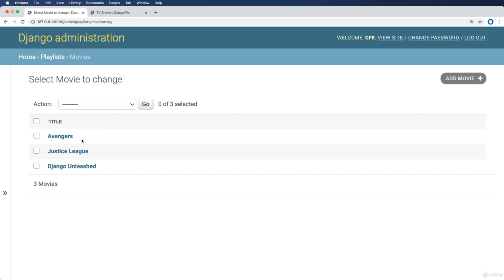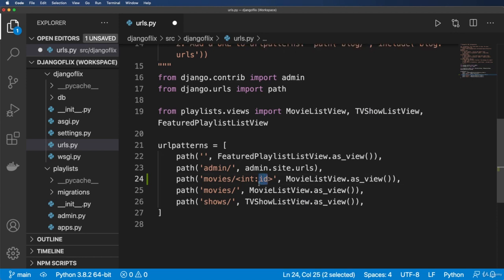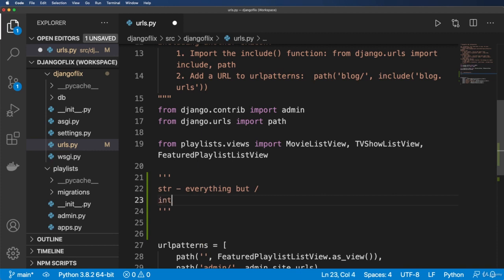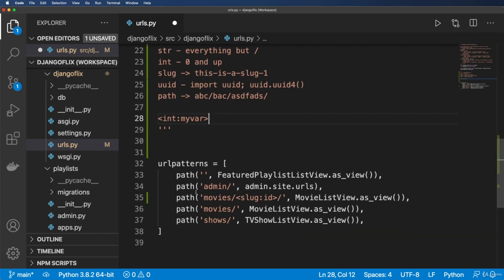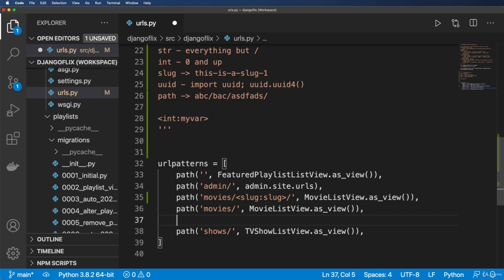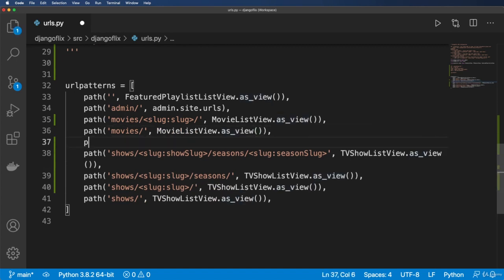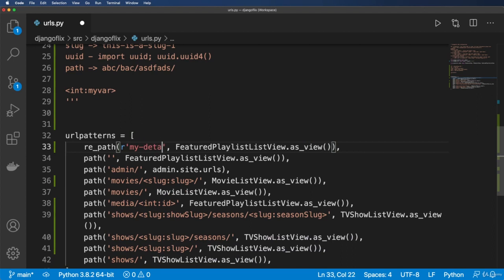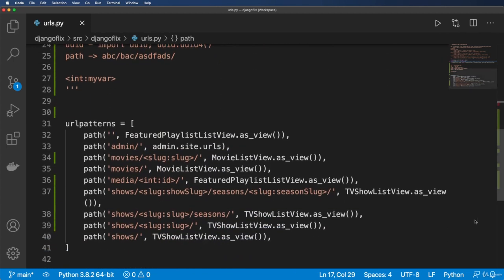001 URL Routing